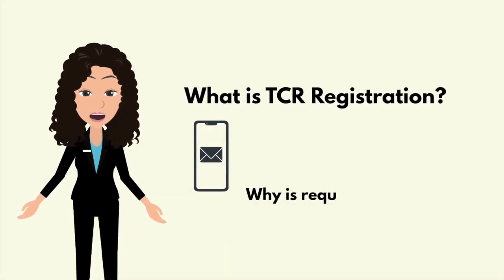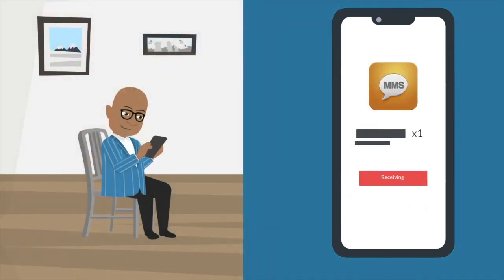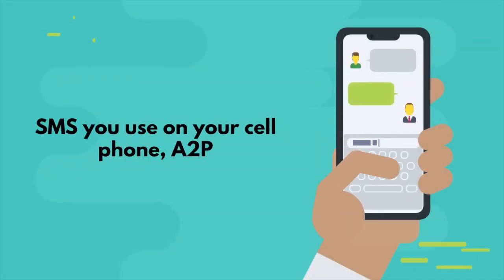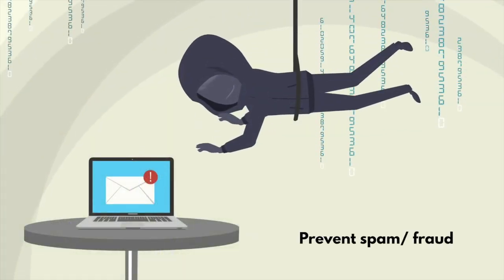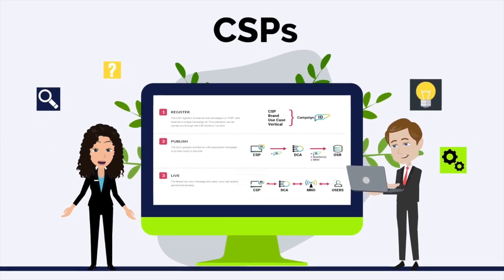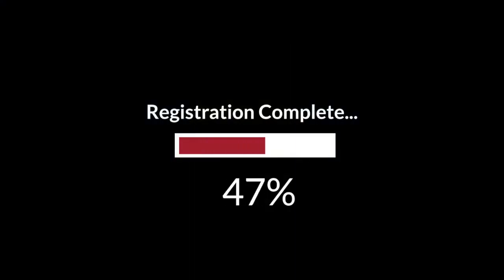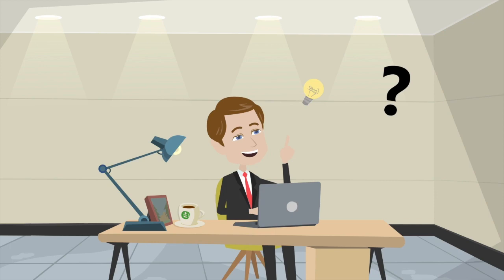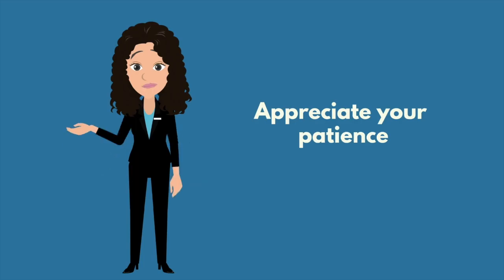What is TCR Registration for 10DLC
TCR enables SMS messaging service providers (called Campaign Service Providers or CSPs) to register 10DLC SMS Campaigns on behalf of the Brands they work with. After registering a Campaign on TCR, CSPs work with their connectivity partners to activate the Campaign and send messages to end users.